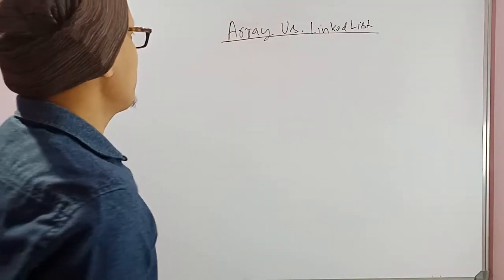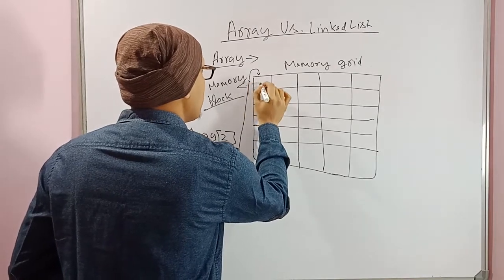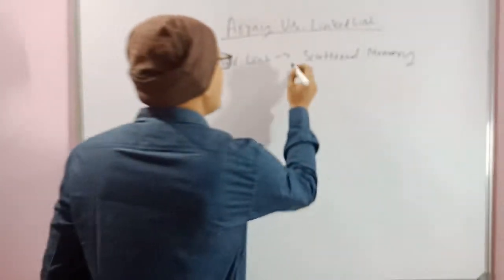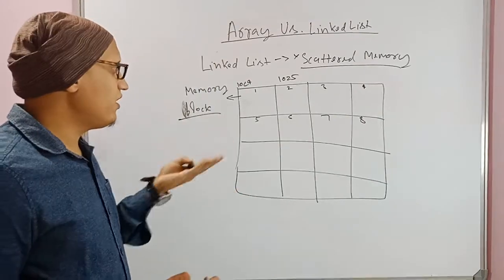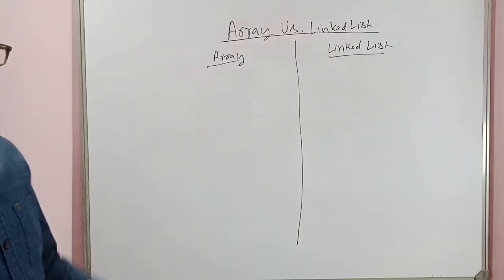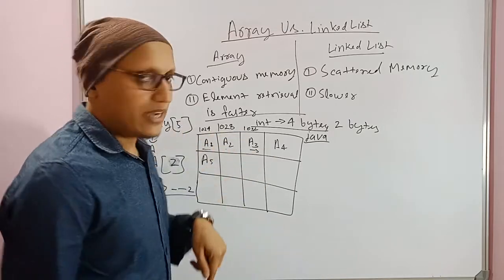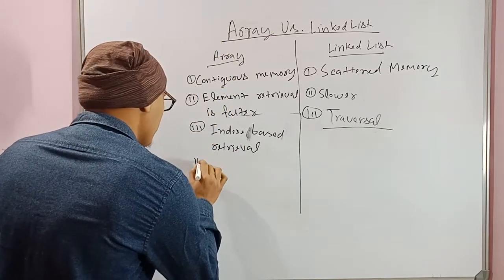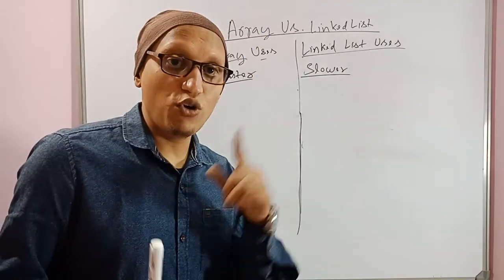Data structure tutorial. Array vs. LinkedList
Difference between Linked List and Array. Data Structure basic tutorial.